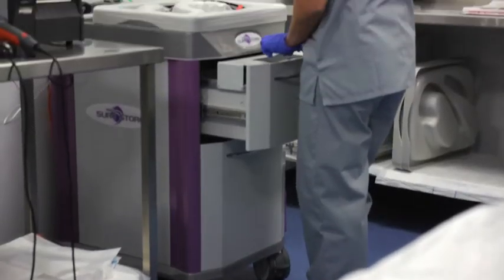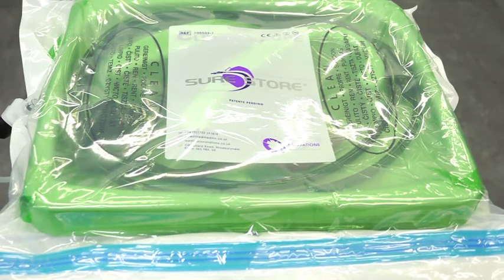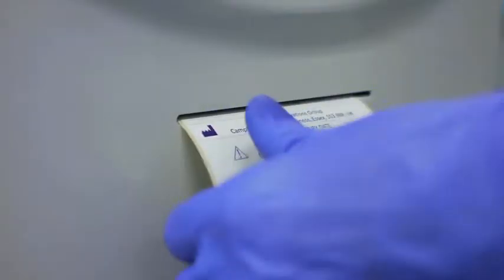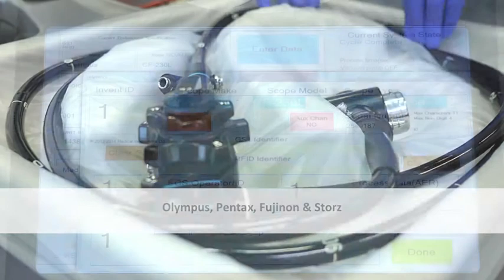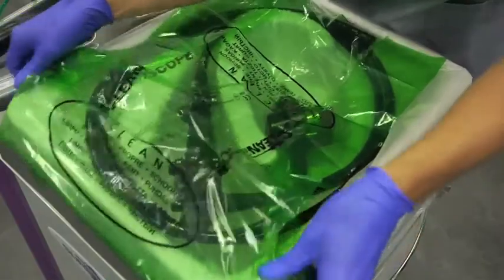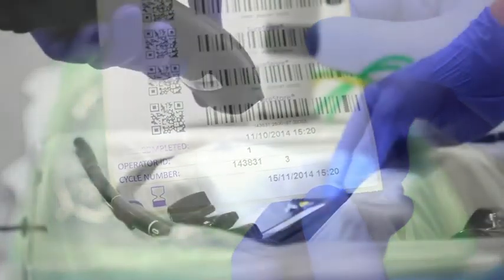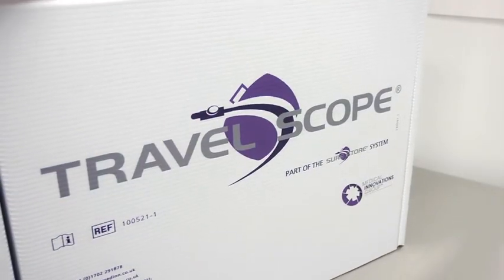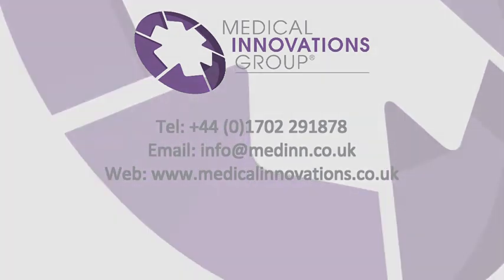SURESTORE® : Stockage et transport des endoscopes - UK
Medical Innovations France est fière de vous présenter SureStore, le futur du stockage et du transport de vos endoscopes.

Développé et fabriqué en Grande Bretagne par nos équipes d'ingénieurs, SureStore est le premier système de stockage actif et de transport sécurisé de vos endoscopes souples.
SureStore conditionne vos endoscopes directement en sortie du LDE ce qui permet d'éliminer la fastidieuse étape de séchage manuel.

Les technologies employées par SureStore permettent de mettre à disposition en 5 minutes un endoscope conditionné, emballé et prêt à être utilisé sur le patient suivant.

SureStore a été validé par le laboratoire indépendant Biotech Germande via les tests types de la norme française des enceintes de stockage 72heures NFS 98-030. Le système a été testé de façon intensive sur les endoscopes des principaux fournisseurs tels que Olympus, Pentax, Fujinon et Storz, les résultats de test ont montré une parfaite compatibilité avec le système Sure Store et son mode de conditionnement.

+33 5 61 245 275